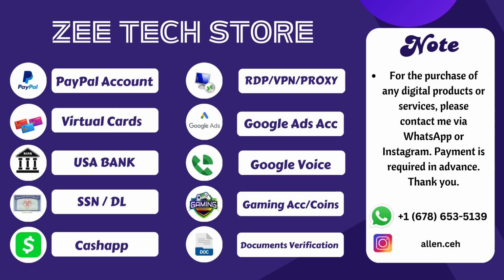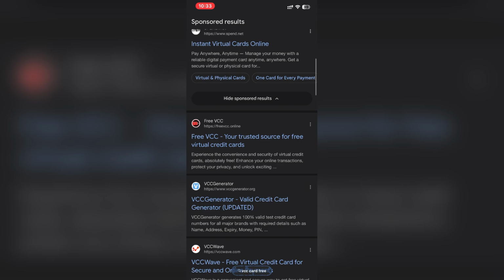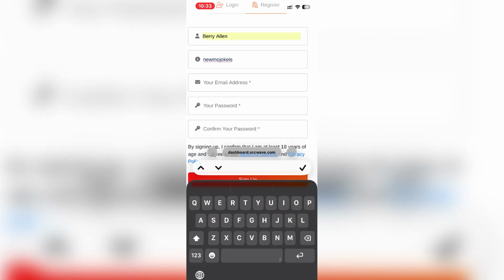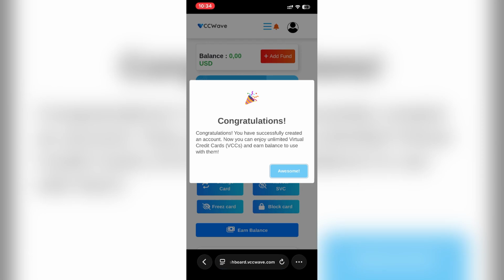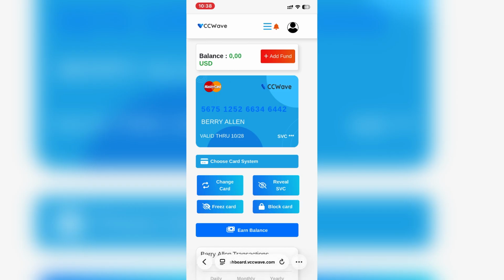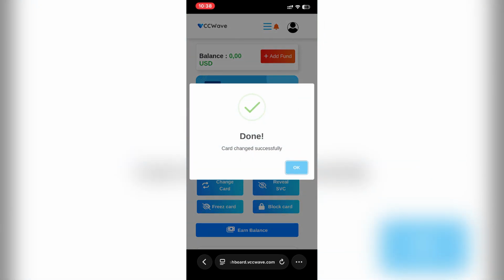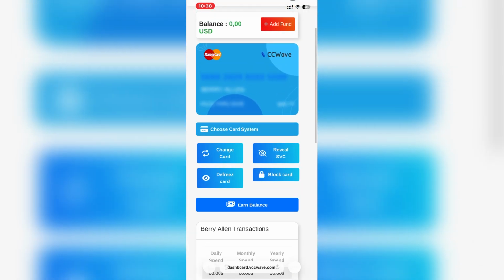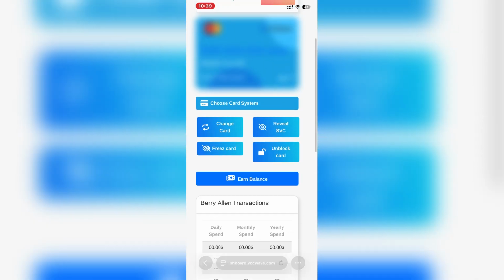How To Get Unlimited Free Virtual Credit Cards 🔥 | Unlimited Vcc In 2025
🔥 Get Virtual Cards 100% FREE | Updated 2025 Method!

✅ Why This Works:
 • No credit card or ID needed
 • Phone + PC friendly
 • Safe, private, and real method